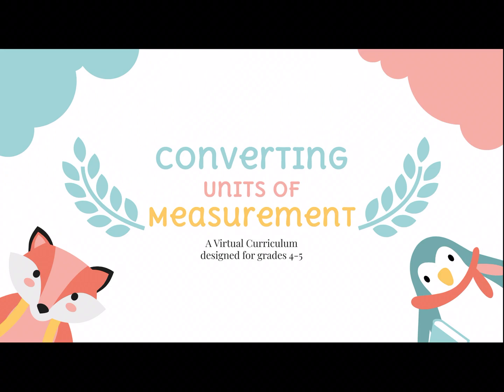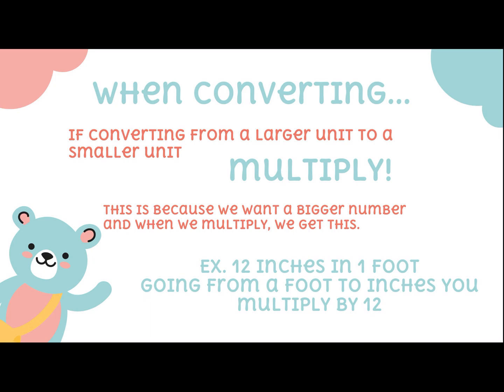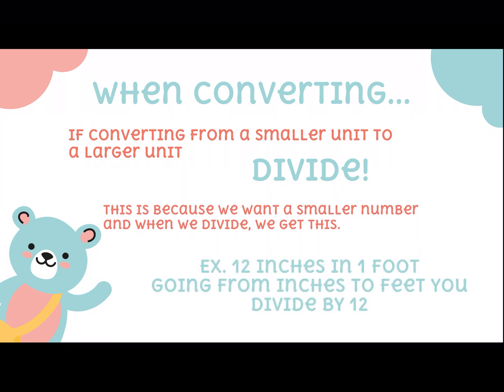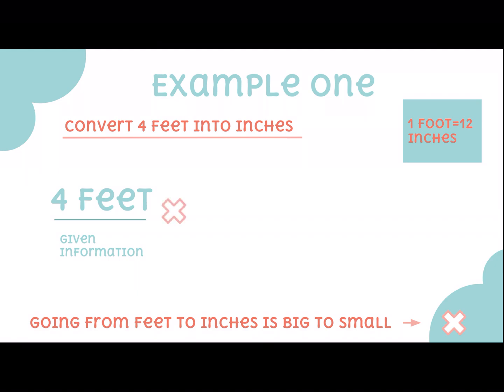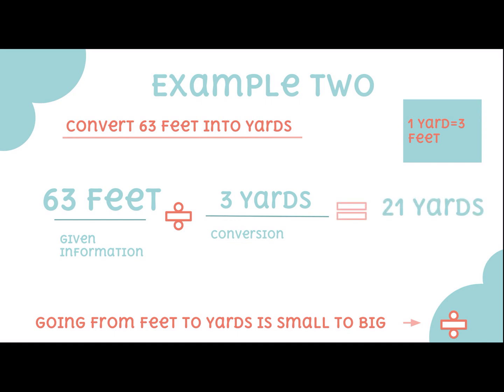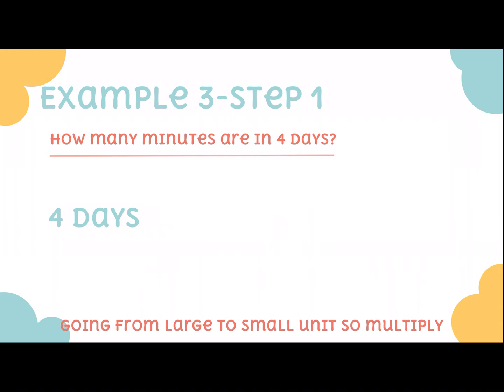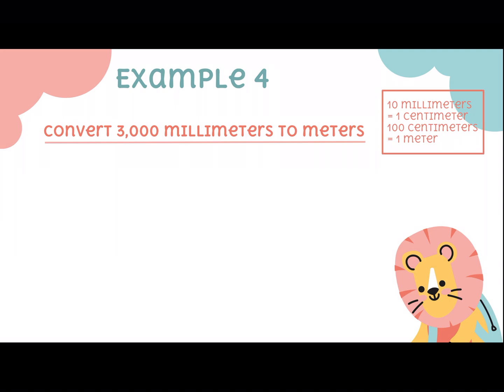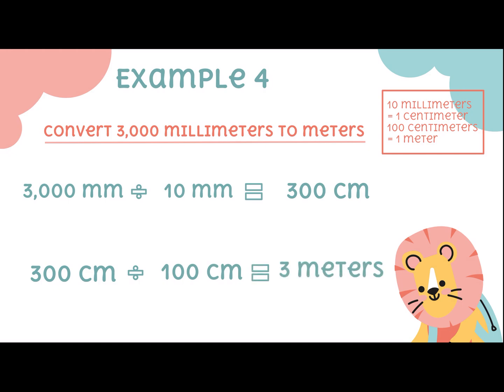Converting Units of Measure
In this lesson, students will gain the mathematical skills that will allow them to understand how to convert different units of measurement. They will understand how to go from one unit to another while understanding which unit of measure is greater or smaller.